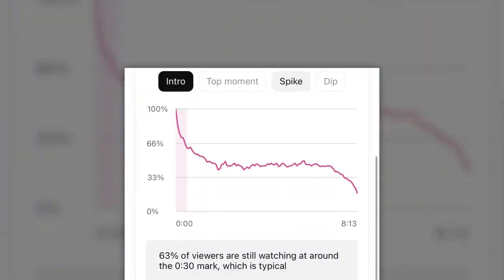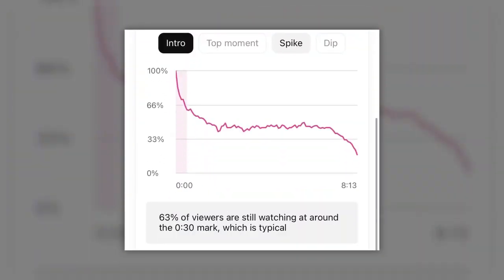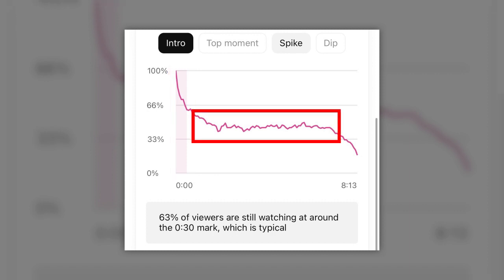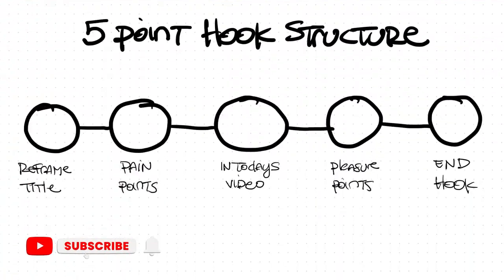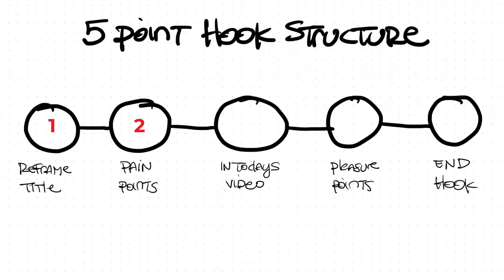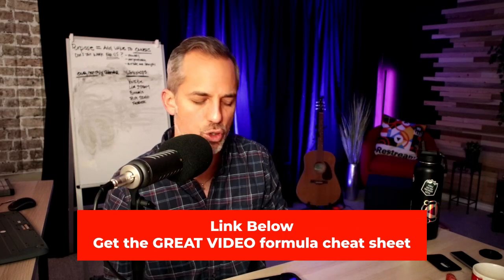YOUTUBE HOOK FORMULA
The hook of your video is the most important part. Its what initiates interest from your audience and gets them to stick around! Today i'm going to show you my own hook structure so that you can begin to write more powerful hooks and capture the right audience.

0:00 Introduction
1:00 My Hook Framework
1:30 How People Find Videos
2:30 Pain Points
3:45 Pleasure Points
5:45 Here's an Example
7:19 End Hook

🔥 Restream Live Video & Recording Studio
Start multi-broadcasting today or record your video podcast, add overlays, music and more with a FREE ACCOUNT 😎

🔥 Tubebuddy Plugin & SEO Tools
Rank your videos faster with Tubebuddy. Split test thumbnails, titles, get insider data and more with Tubebuddy 😎

🔥 Outsource Your Video Editing
You don't need to waste time editing your own videos. Video Husky is affordable & easy to work with for your talking head videos